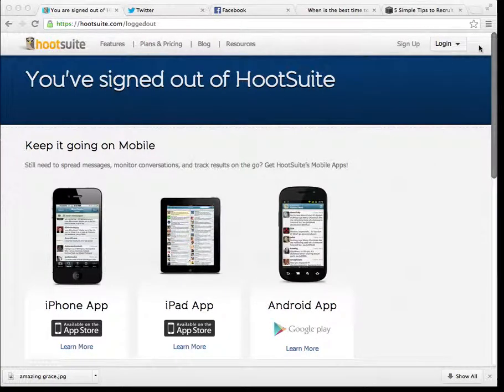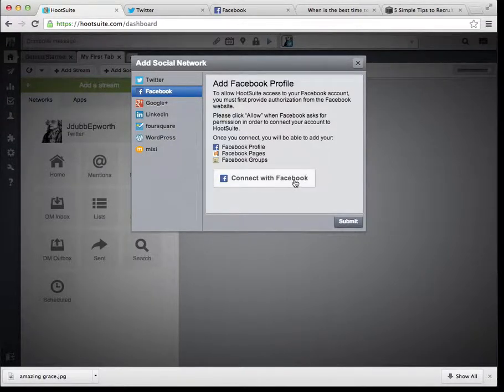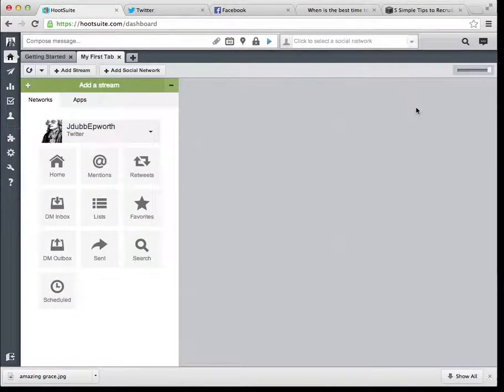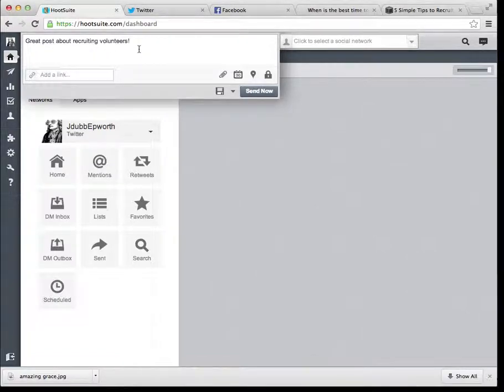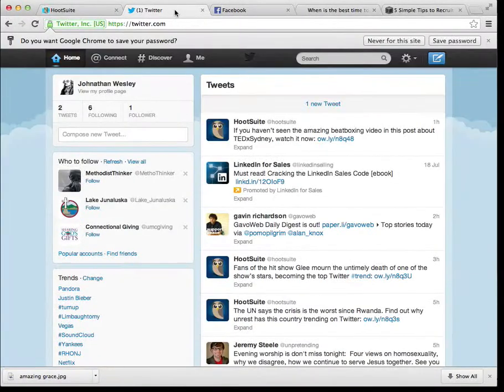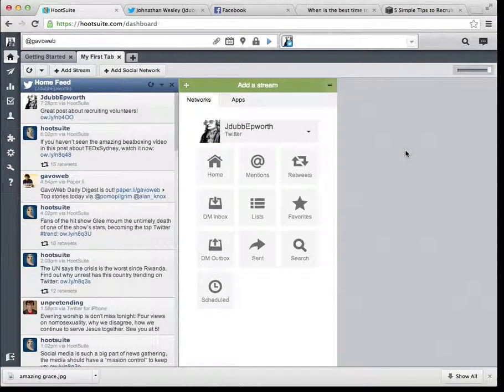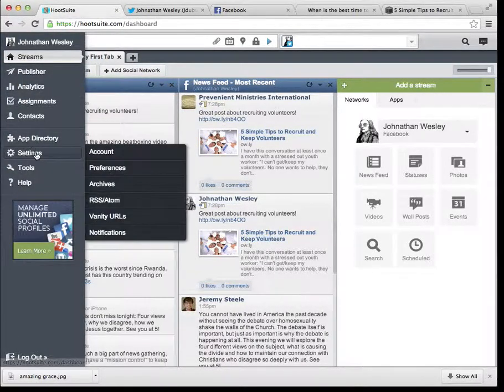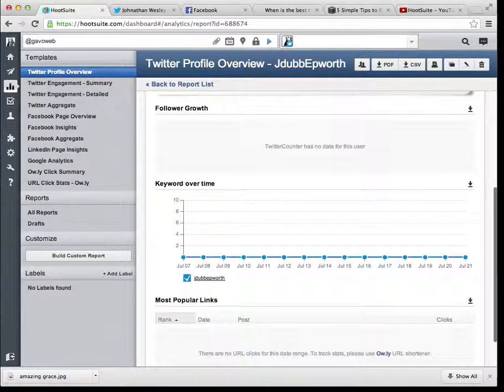Schedule church ministry social media updates in advance via Hootsuite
Automating messages frees up time for ministry or vacation and keeps your social media audience connected to your church. You must still periodically check updates and engage people who "like" or "retweet" your messages, but at least the initial publishing is streamlined.

MyCom, United Methodist Communications' monthly e-newsletter, brings you practical tips and advice on church communications, using new technology, giving and worship. Designed for pastors, church leaders and staff, MyCom delivers articles relevant to your job roles and interest areas.